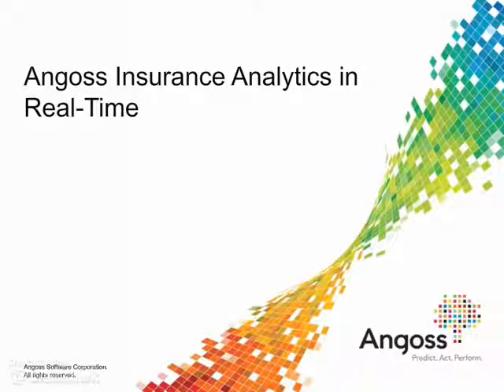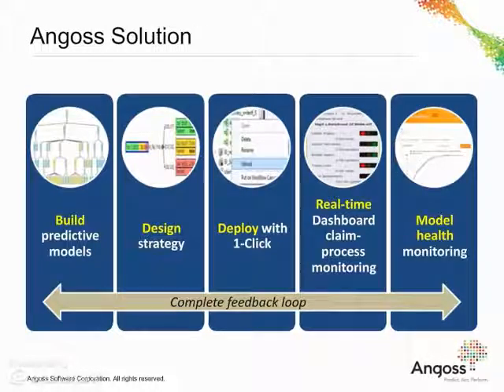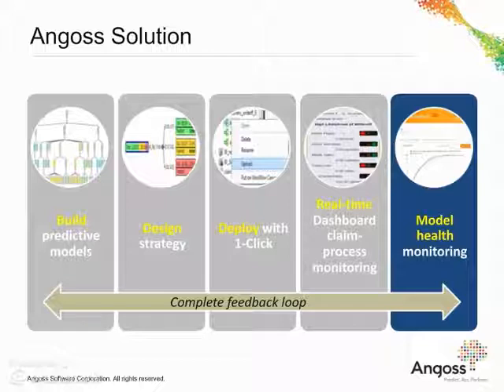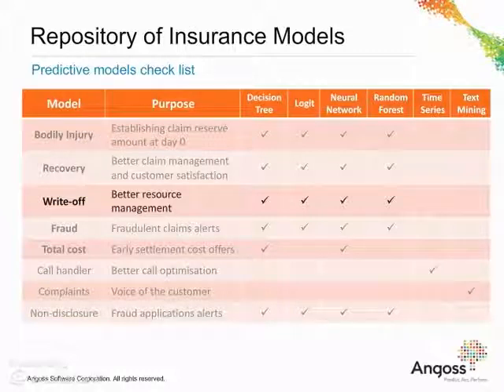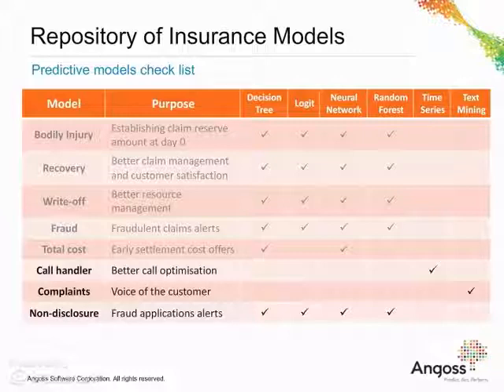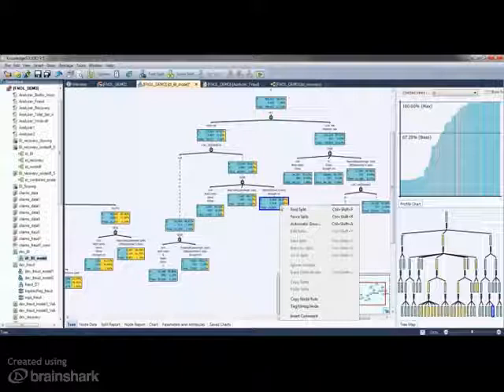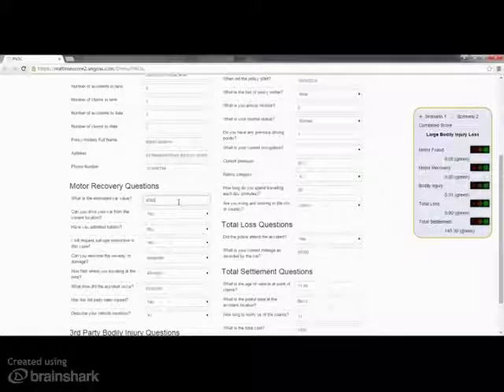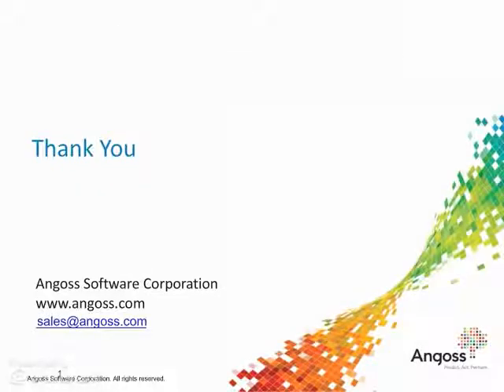Angoss Insurance Analytics in Real-Time